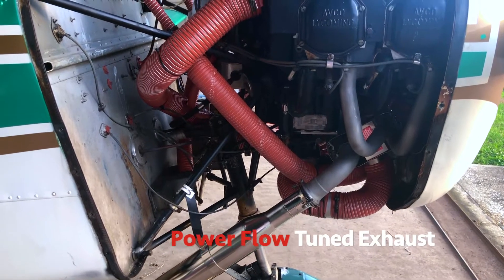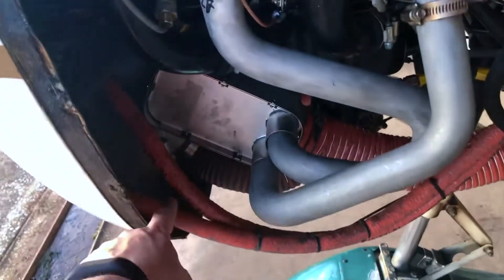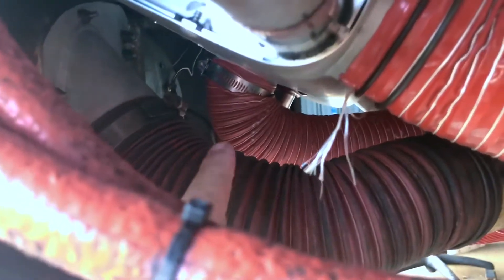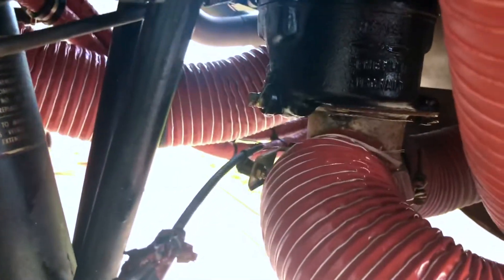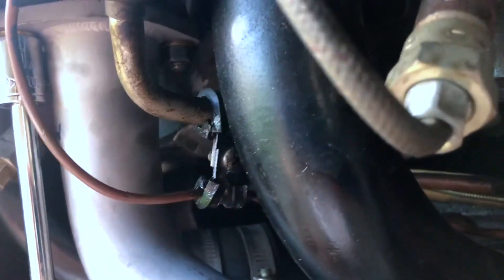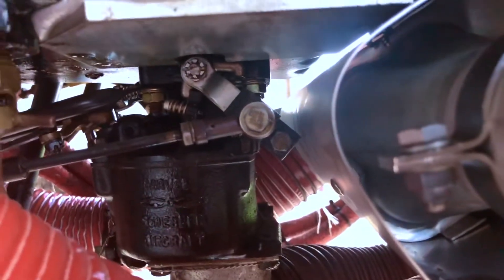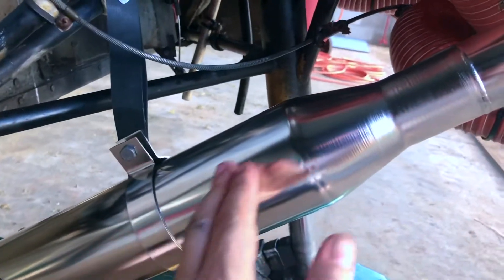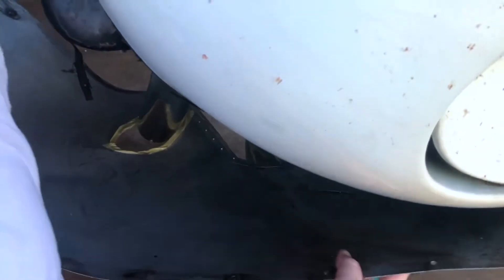Walk around of a Power Flow exhaust on PA28-140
Walk around of a newly installed Power Flow Tuned Exhaust system on a PA28-140 in November 2019.    Will point out features and benefits of the Power Flow System design and installation tips.